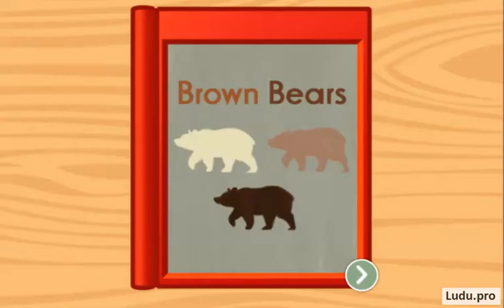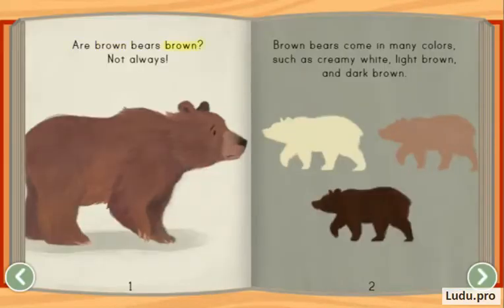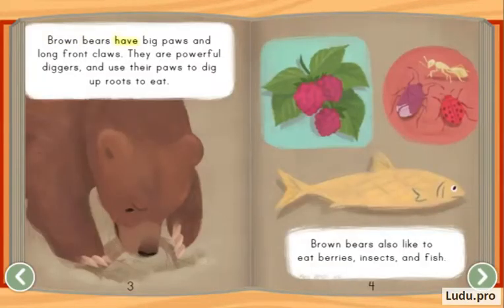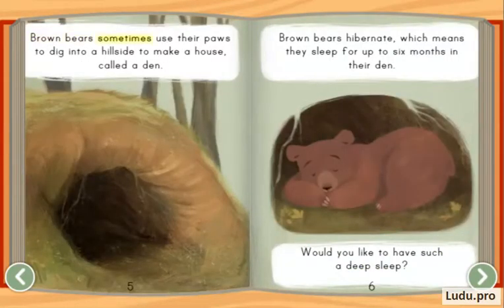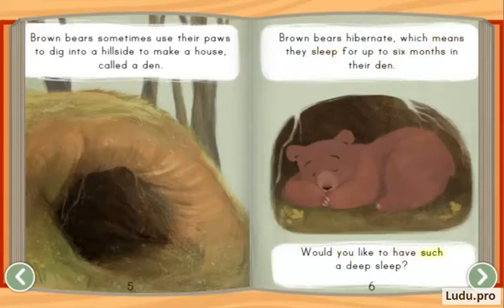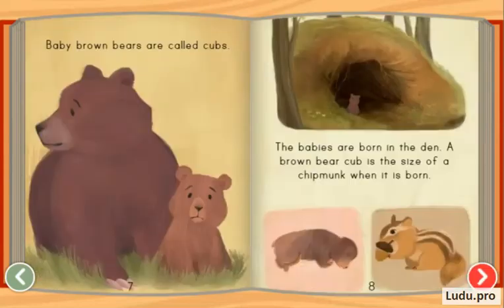Story Book - Brown Bears Story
Kindergarten Reading Story Materials